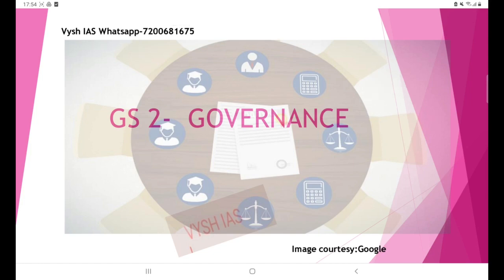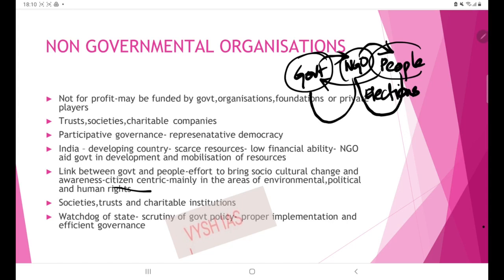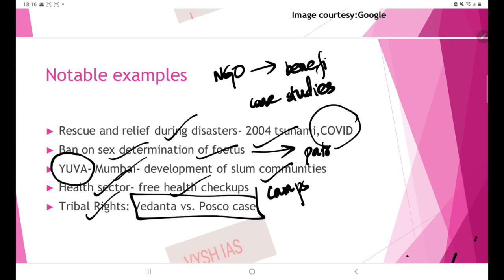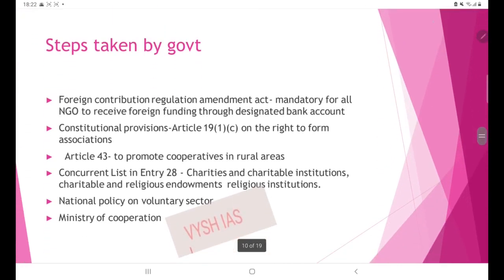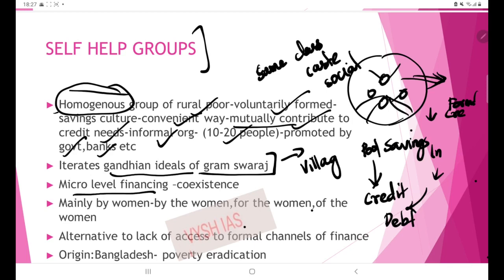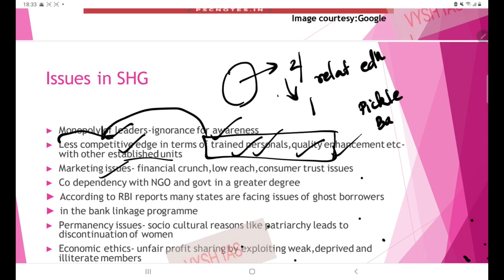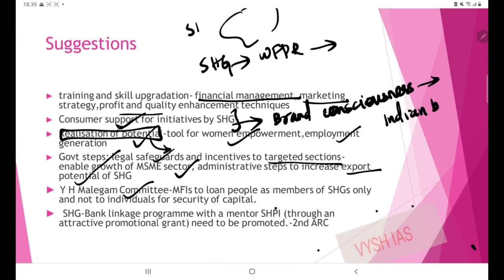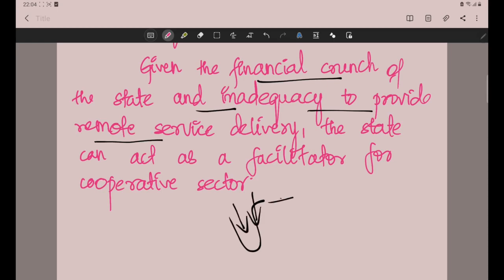UPSC MAINS GS2 | GOVERNANCE LECTURES - EPISODE 5 | UPSC MAINS FREE LECTURES | VYSH IAS LECTURES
2021 UPSC TEST SERIES AND TIMETABLE

2021 ASPIRANTS (watch in this order)